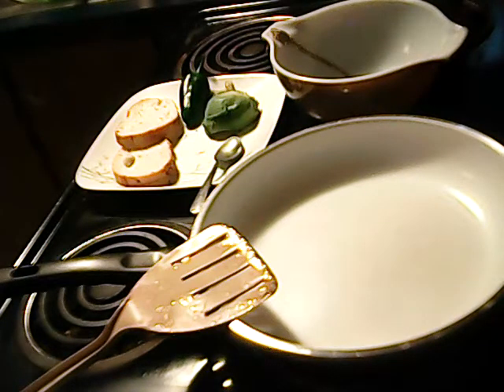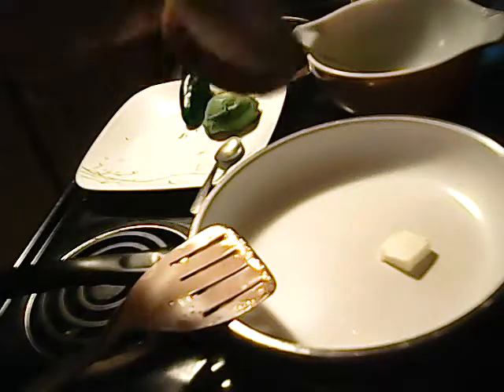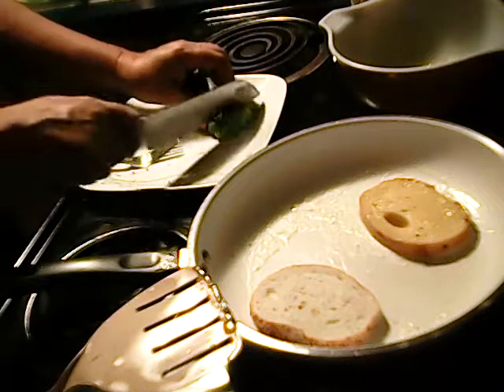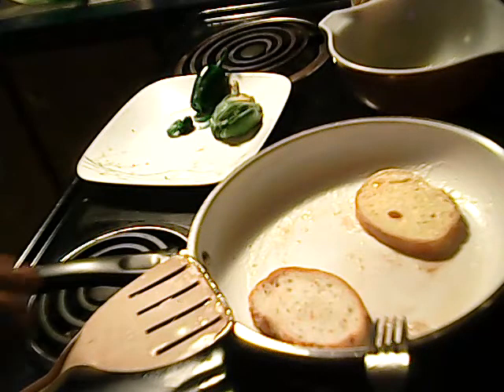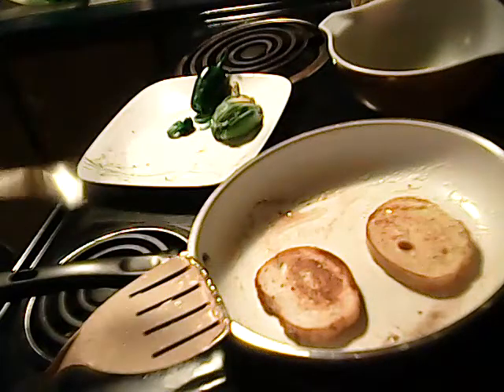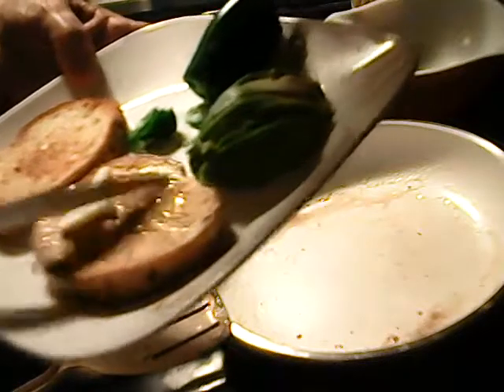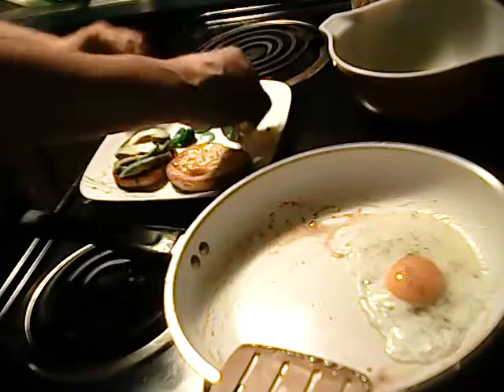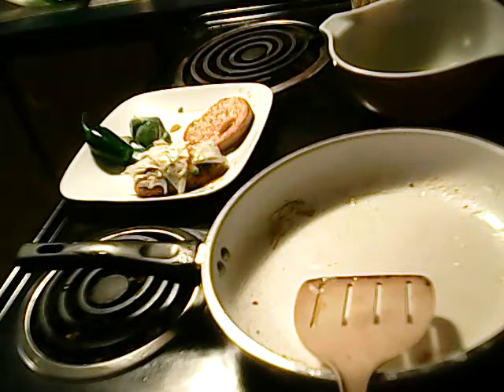COOKING MukBang My Savory French Toast and Egg Avocado Toast